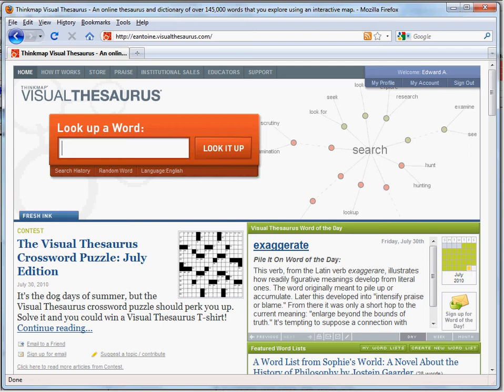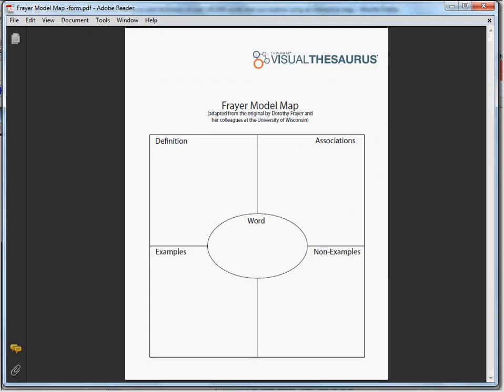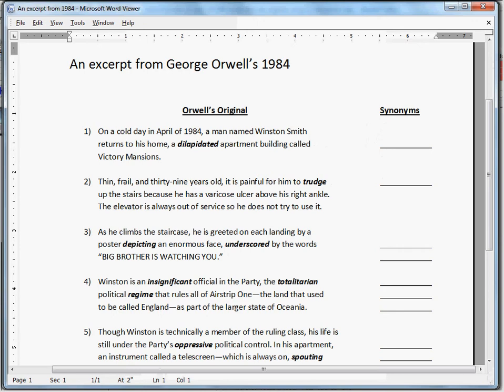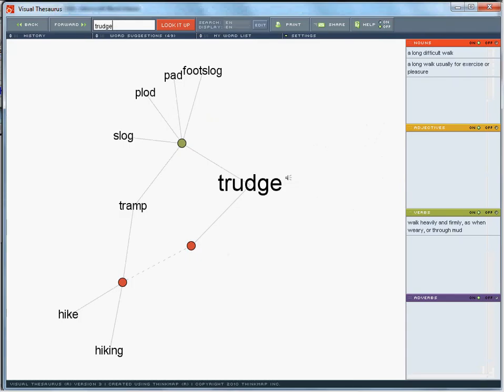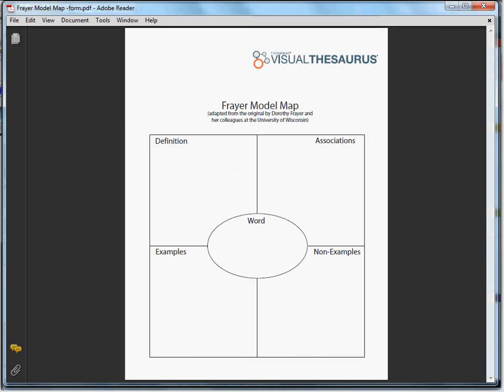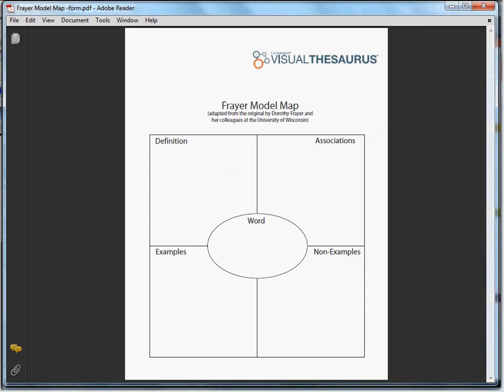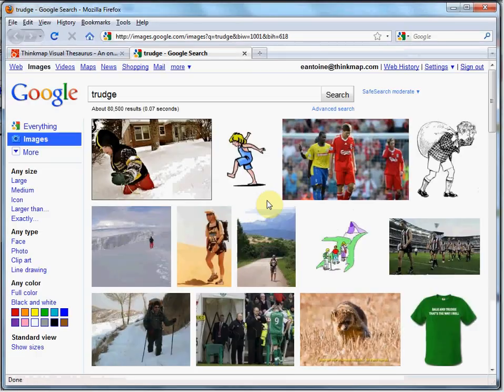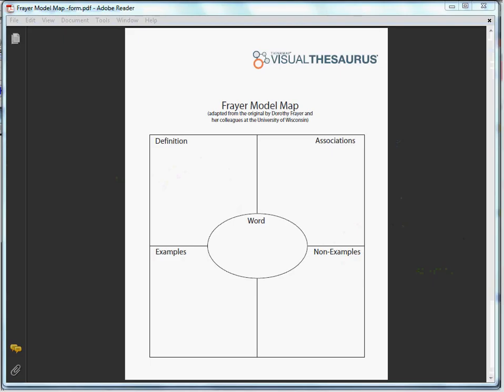Creating a Graphic Model of a Word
Shows how to use the Visual Thesaurus, to facilitate creation of a Frayer Model Map.